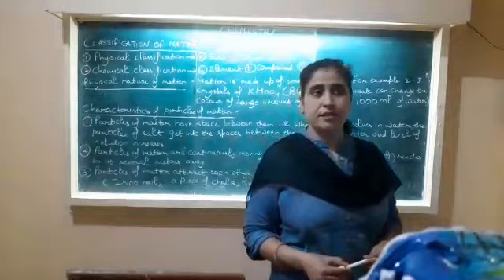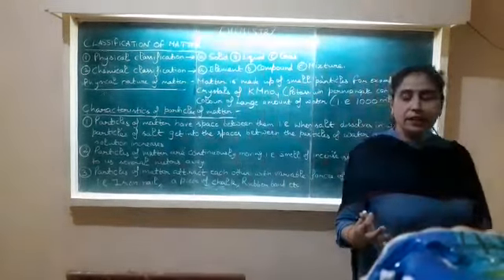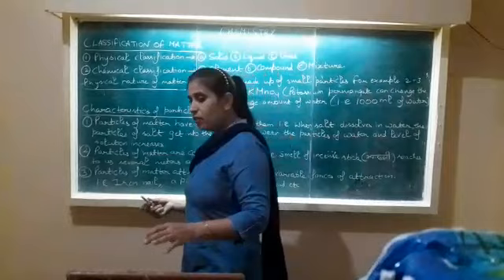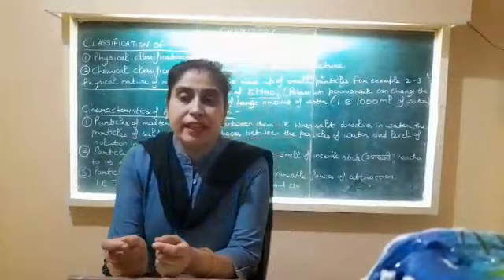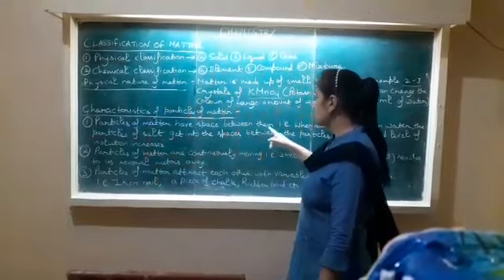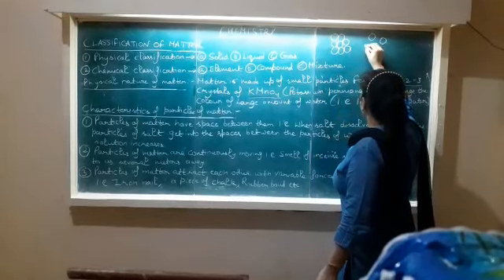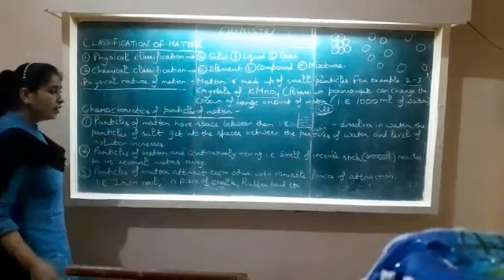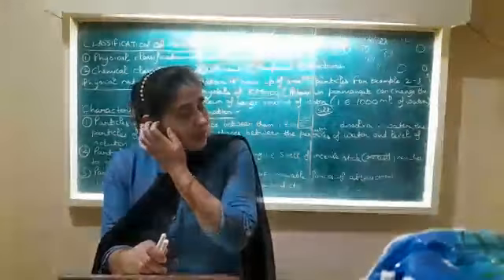Chemistry 9th & 10th(1)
9th &10th